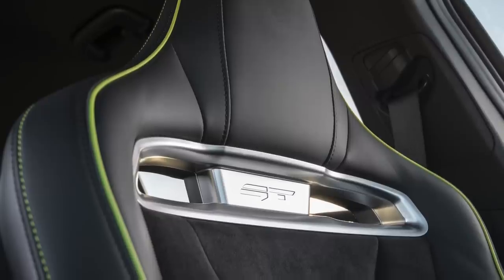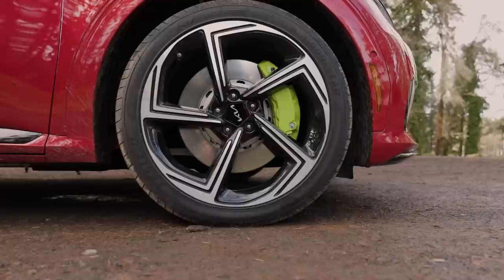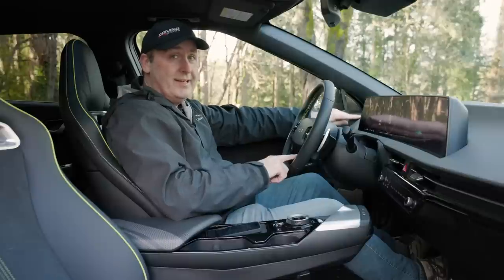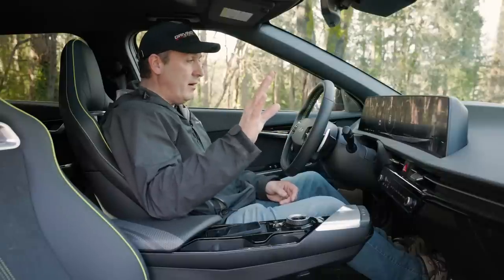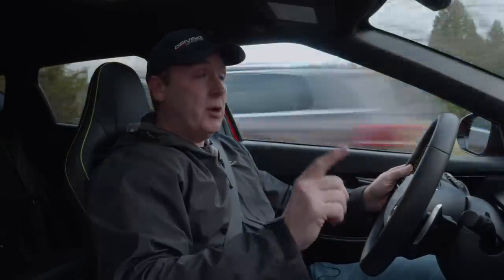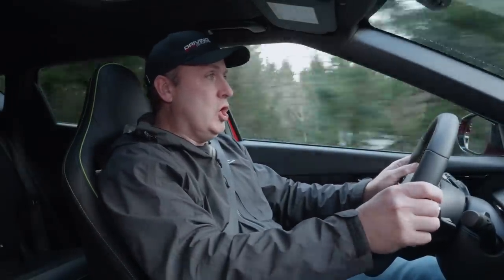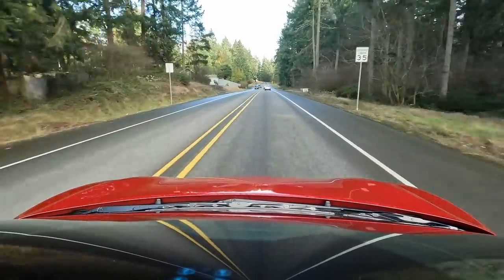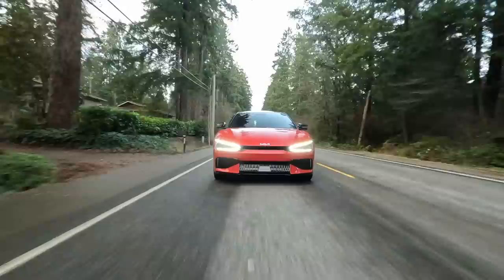2023 Kia EV6 GT AWD Reviewed - Electric Rocket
We get behind the AWD EV6 GT. It may not have the best range in the segment, but is that really a problem?

CHAPTERS
00:00 - Introduction
00:35 - Features
10:39 - Driving Impression (and 0-60 Test)